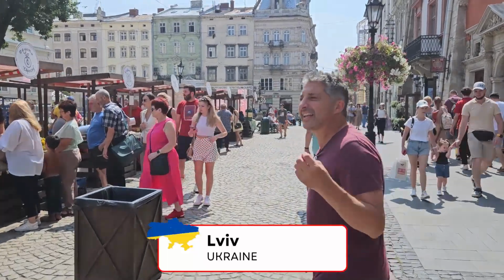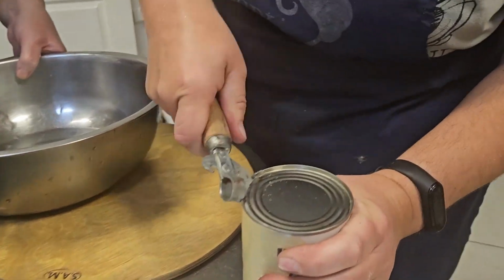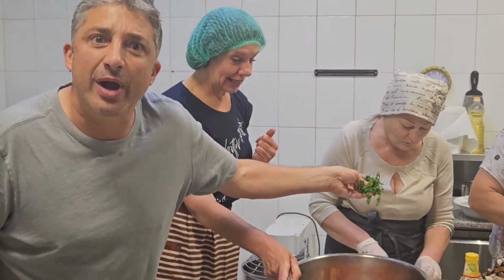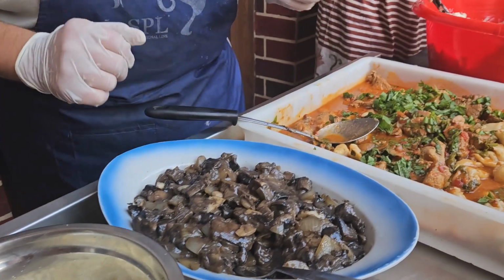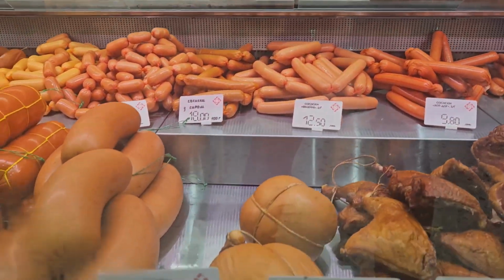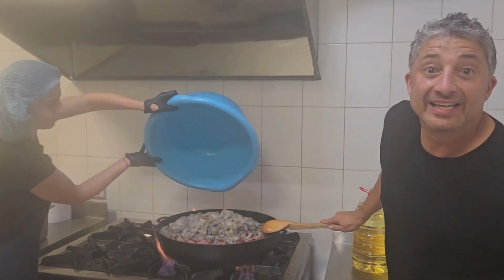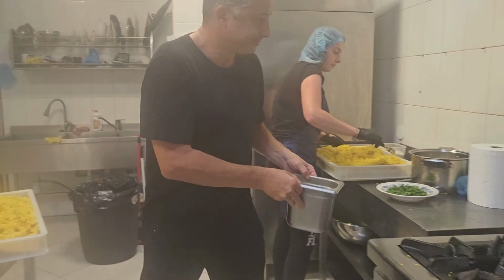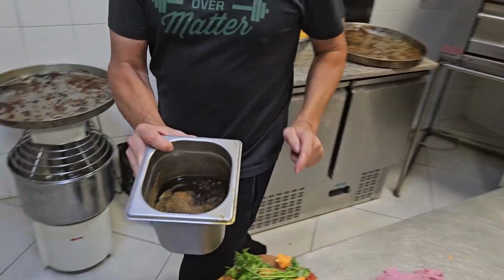🫶 Serving Love to Ukraine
Join me on this incredible adventure as I explore Lviv’s rich history, vibrant market, and ancient bunkers turned coffee shops.

As you know, Joey’s Food Fight is not just about the food; it's about the people. I'm here with my best Ukrainian friend, Artem, as we embark on a journey to open a rib joint that's bound to blow your taste buds away. The market here is a treasure trove of inspiration, and I can't wait to share it all with you.